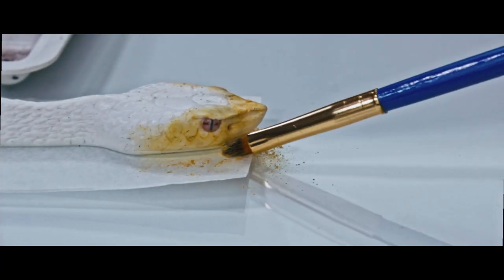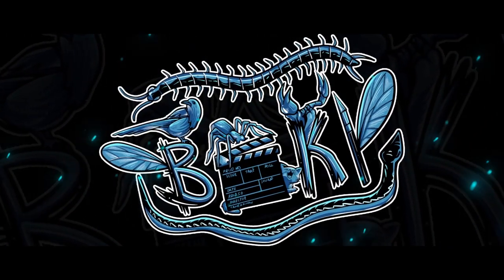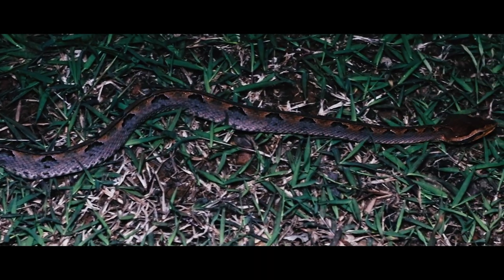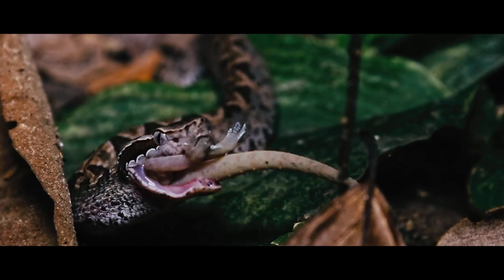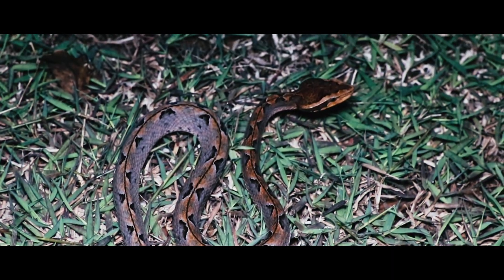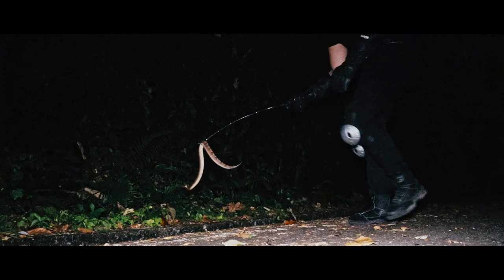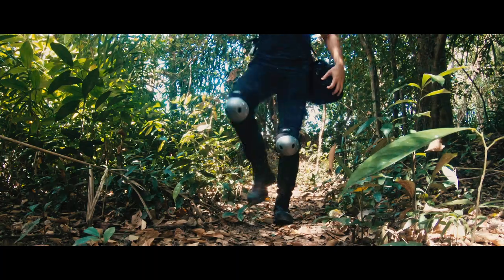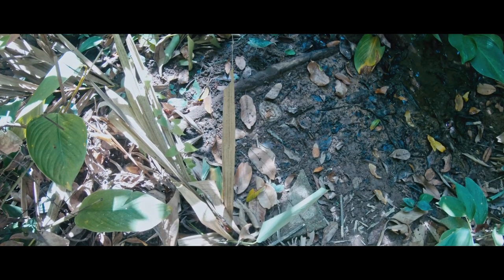How to make a venomous SNAKE (Malayan Pit Viper) - sculpting timelapse + snake documentary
Watch a short documentary about one of the most dangerous snake in South East Asia, and then SCULPT it out of polymer clay!

The Malayan Pit Viper (Calloselasma rhodostoma) was on my "to see" list for at least 15 years. It is potentially very dangerous, especially so when trying to get the shot right, so I took no chances and I was using protective gloves all the time! Trying to pull focus, while there is a dangerous snake half a meter from your lens is no joke.

While most of these shots I filmed alone, I would have never been able to find them in such great numbers if not for my friend Nenad Preradovic, who, among other things, helped me greatly by revealing to me a great locality where they can be found. (THANKS BUDDY!)

Materials used:
1. FIMO Professional White Polymer Clay
2. FIMO Liquid Gel
3.  Soft Rembrandt Pastels
4. AMSTERDAM Acrylic Paint
5. PEARL EX Pigment
6. Water Based Varnish
7. Round metal cutters (3mm and 8mm)
8. Scale making tools (1mm and 1,5mm)
9. Patience and Determination

0:00 Beginning
0:11 Intro
0:35 Snake Documentary
4:23 Sculpting Begins
4:35 Eyes
5:45 Head and Body
6:40 Adding the Eyes
8:03 Head Scales
8:59 Body Scales
9:32 Painting the Face
9:51 Painting the Body
10:40 Painting The Pattern
11:35 Eye Markings
11:46 Painting The Head
12:06 Head Pigment
12:17 Positioning the Snake
12:36 Refining Facial Markings
12:41 Varnish
12:49 End Result